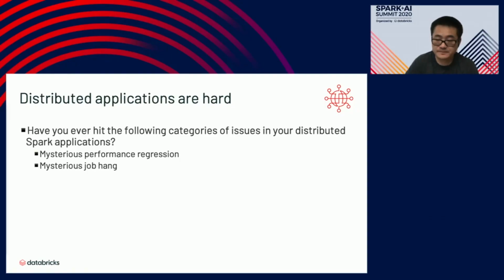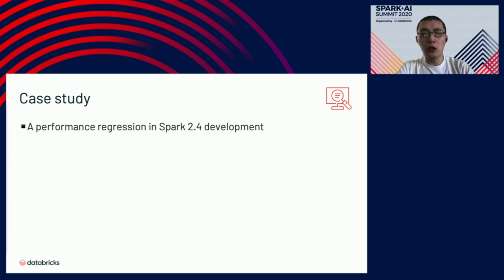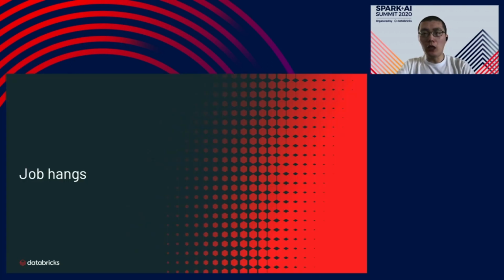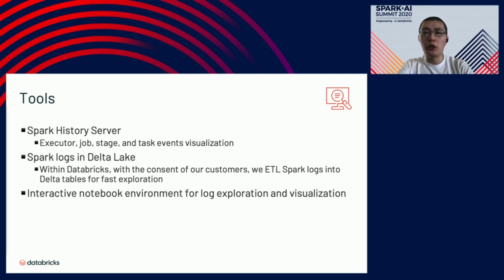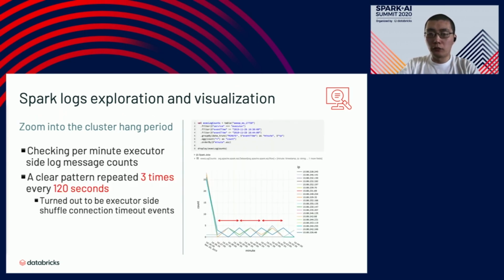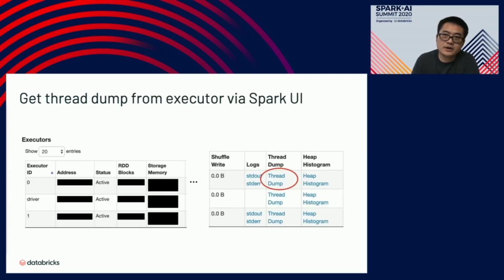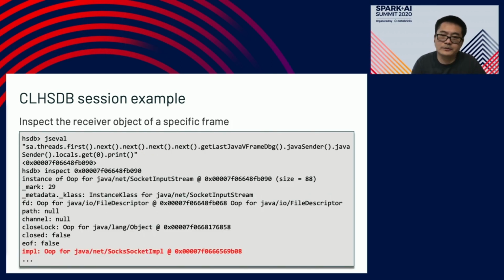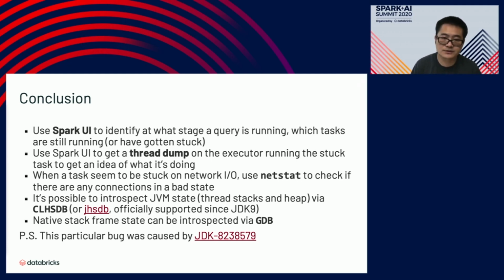Tracing the Breadcrumbs: Apache Spark Workload Diagnostics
Have you ever hit mysterious random process hangs, performance regressions, or OOM errors that leave barely any useful traces, yet hard or expensive to reproduce? No matter how tricky the bugs are, they always leave some breadcrumbs along the way. All you need is the skills, tools, and knowledge to trace them. At Databricks, millions of clusters consisting of tens of millions of instances are being launched every month to host our customers’ workloads. While being exciting, this is also a perfect environment for bugs to lurk in either our customers’ workloads or our own platform. This talk brings you some lessons and case studies we learned from real-life bug-hunting experiences.